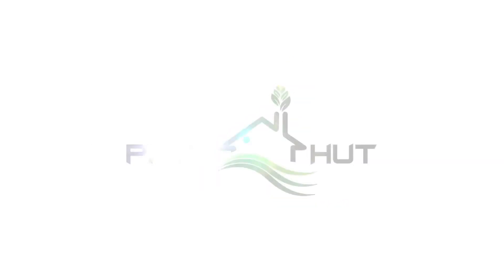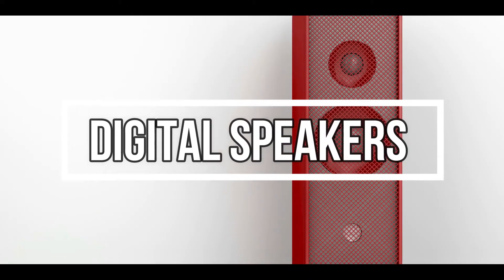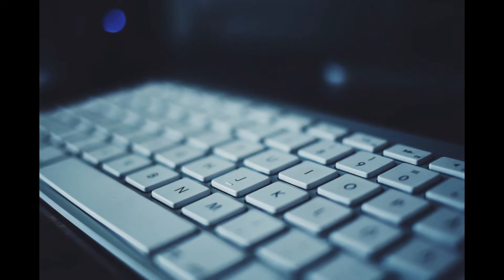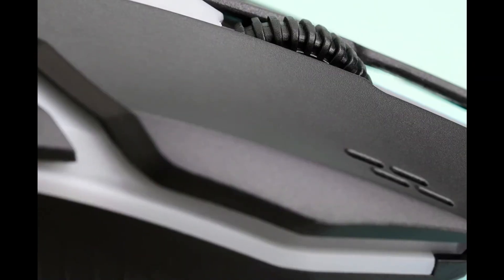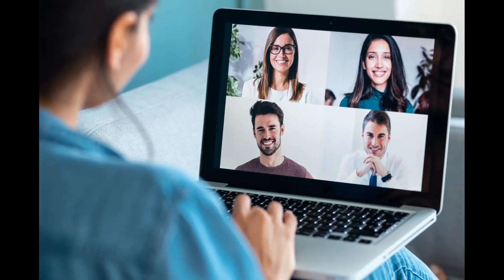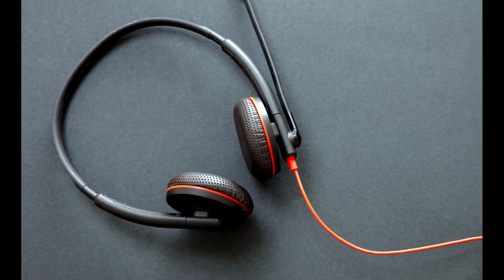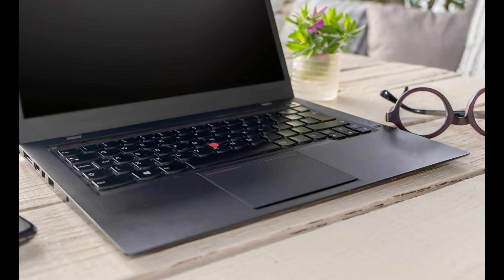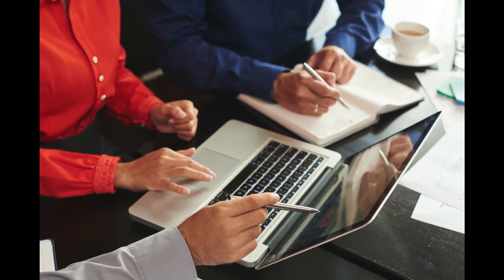What Should I Buy For My Laptop? [Laptop Accessories To Buy]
There are multiple accessories in the market, and deciding which will be the suitable choice is a hectic job. So read the paragraph below to understand more about them and make the right choice.